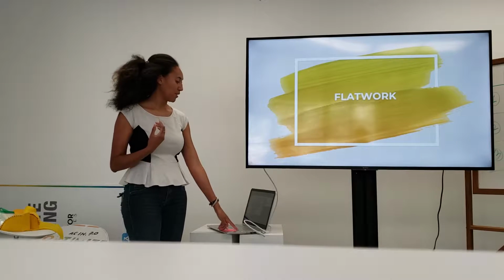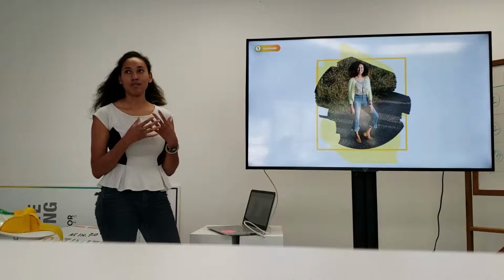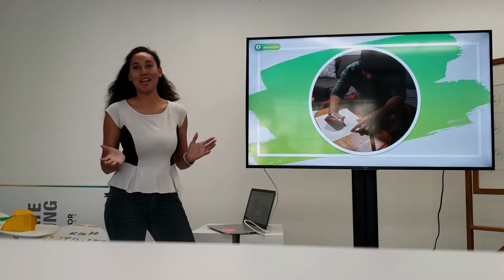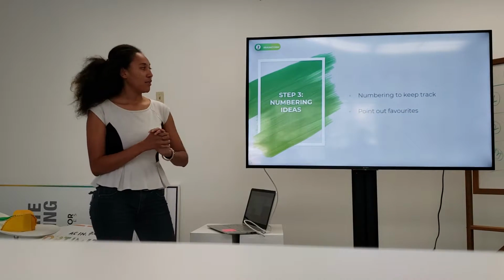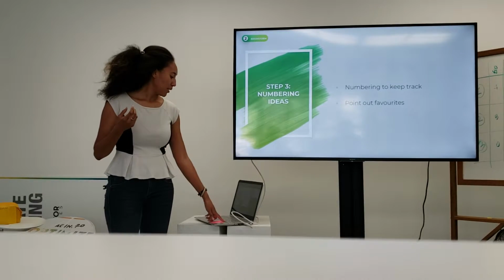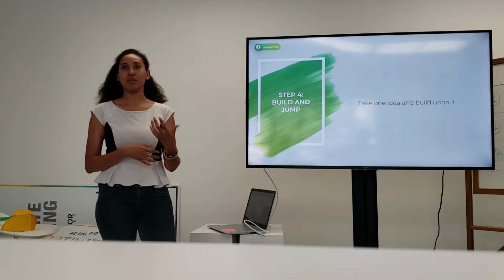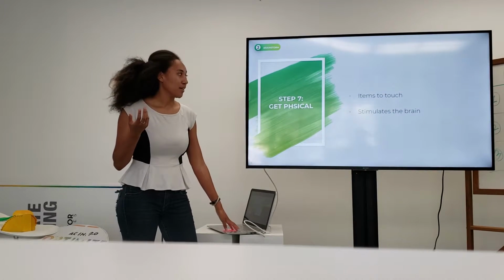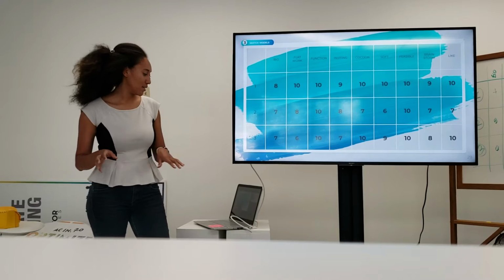August 11, 2019